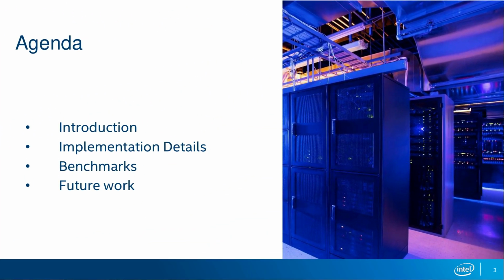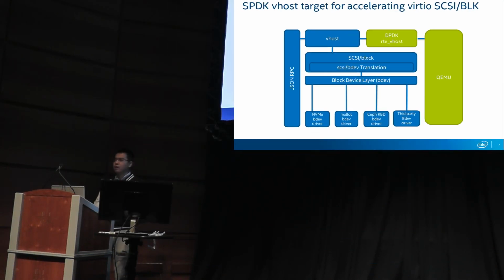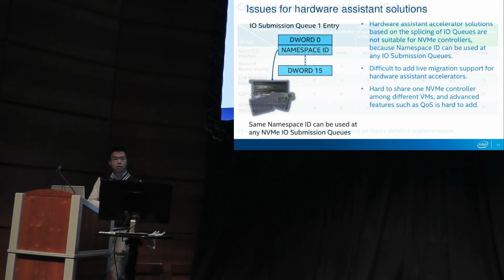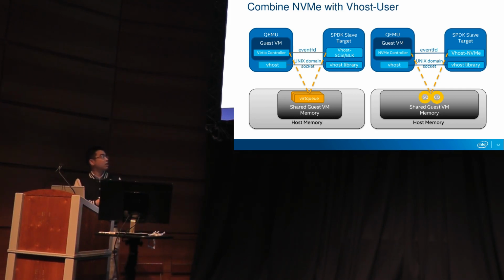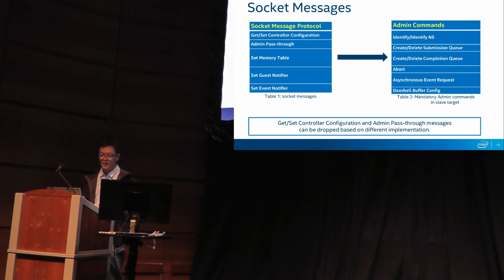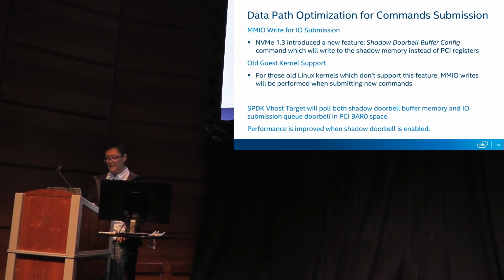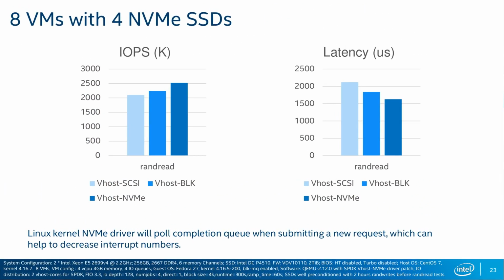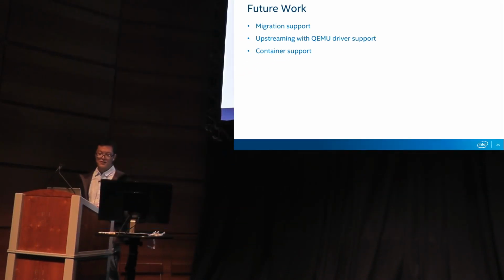SPDK vhost Target: A Practical Solution to Accelerate Storage I/Os by Ziye Yang & Changpeng Liu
Full name: SPDK vhost Target: A Practical Solution to Accelerate Storage I/Os Inside VMs

In this presentation, we would like to introduce SPDK’s user space vhost* solution (including vhost-scsi/blk/NVMe), which can collaborate with QEMU & KVM to accelerate virtio-scsi, virtio-blk and even emulated NVMe controller inside guest OS. Relying on SPDK vhost* solution, the performance of I/Os inside VMs can be greatly improved compared (e.g., with I/O IOPS increasing, I/O latency decreasing) compared with the existing solutions (e.g., original QEMU emulation solution, kernel vhost* solution). Moreover, we compare our SPDK vhost-scsi/blk/NVMe with other approaches like other solutions (e.g., direct device pass-through solution, SR-IOV solution, Zheng’s VFIO based solution in KVM 2017, FPGA acceleration solution, etc). Generally, our solution is much more scalable and practical. Currently, SPDK vhost* solution is adopted by many cloud service providers (e.g., Alibaba).

Changpeng Liu
Senior software Engineer
Intel

Changpeng liu is a senior software engineer in Intel and involved in SPDK (storage performance development kit) development work.

Ziye Yang
Senior Software Engineer
Intel

Ziye Yang is a senior software engineer in Intel and involved in SPDK (storage performance development kit) development work. Before that, Ziye worked in EMC for 4 and half years. Ziye is interested in system virtualization, file system and storage related research and development work. Ziye currently has 12 issued patents in US and 4 issued patents in PRC. Ziye holds a master degree in computer science from Fudan University in 2009.